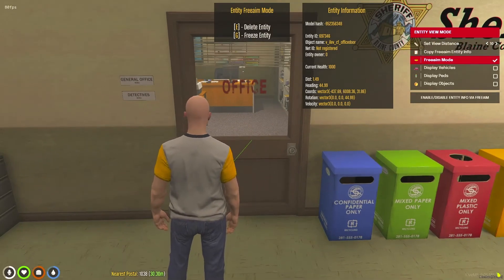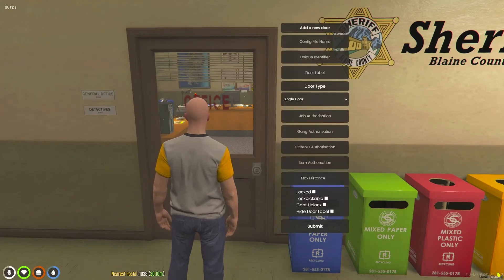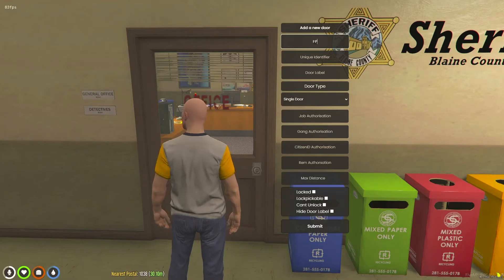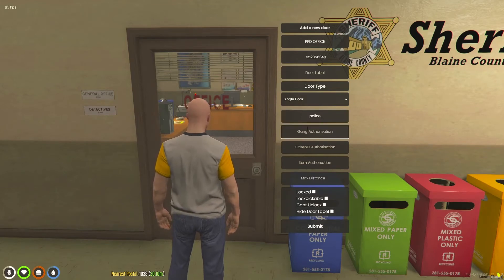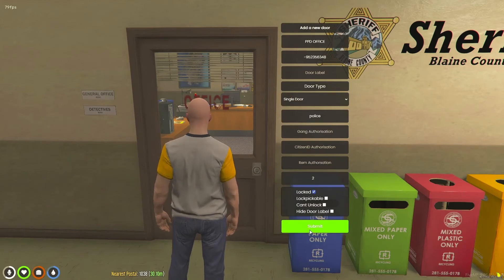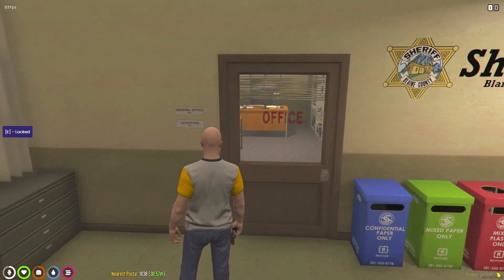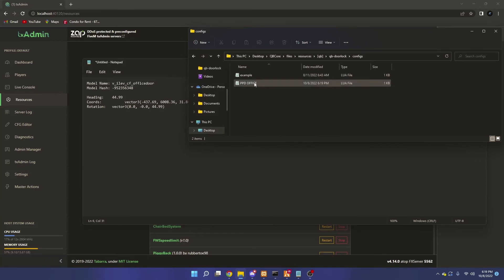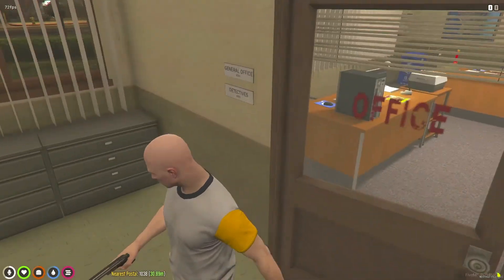QBCore - Creating Doorlocks 2022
If you want to restrict it to items just put the item name(s) there and players will need to have it in their possession to open the door.